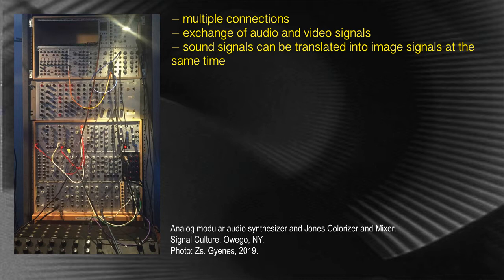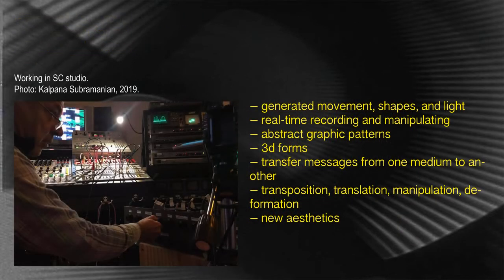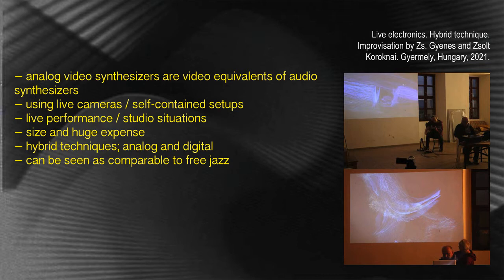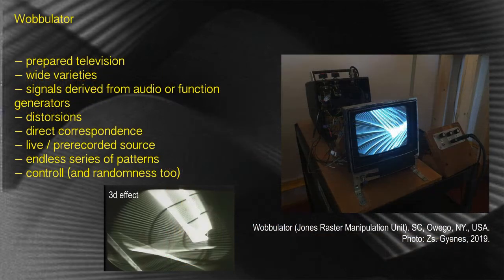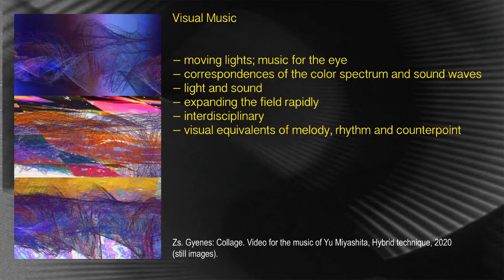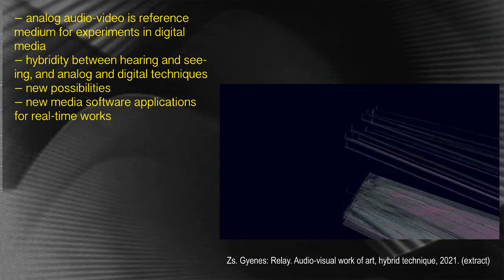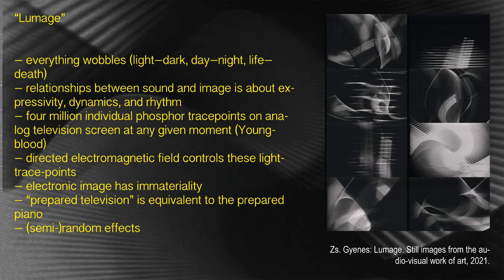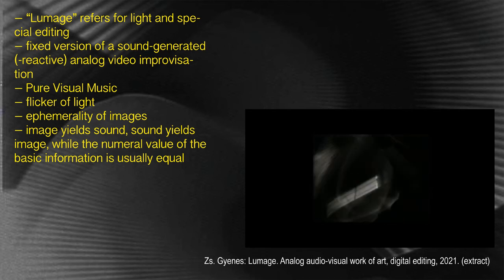Lumage – Wobbulator Then and Now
Audio-video presentation by Zsolt Gyenes.

Conference "The Art of Sound and Light", St. Petersburg, Russia, 2021.